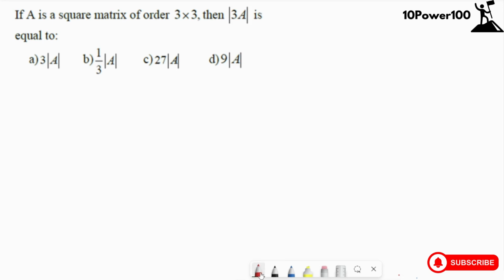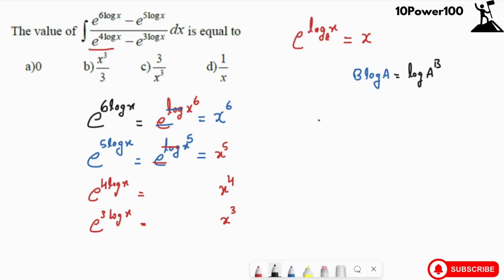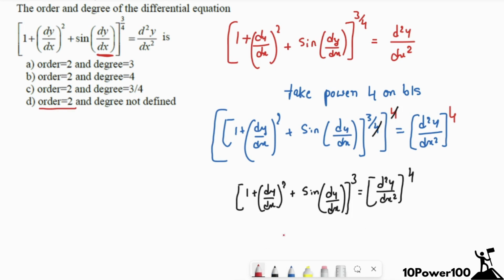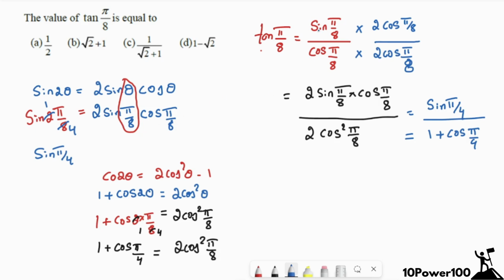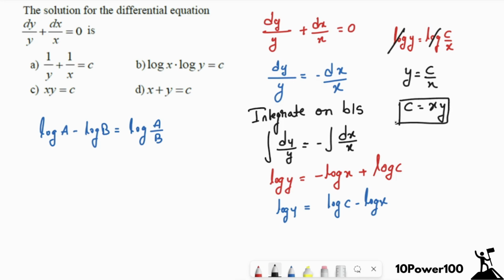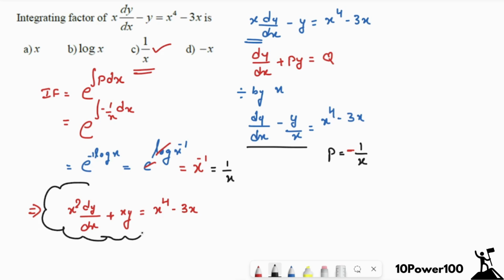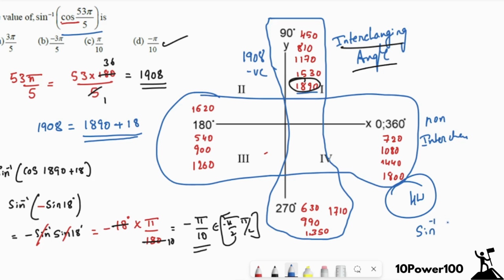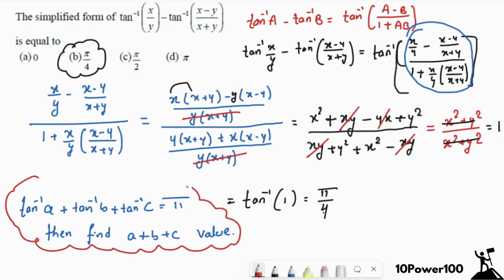Class-4: CET Math Made Easy: Step-by-Step Solutions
Here, you'll find easy-to-follow math tutorials specifically designed to help you ace the CET exam! Whether you're preparing for the entrance exam or looking to improve your problem-solving skills, our comprehensive lessons cover all the essential math topics.